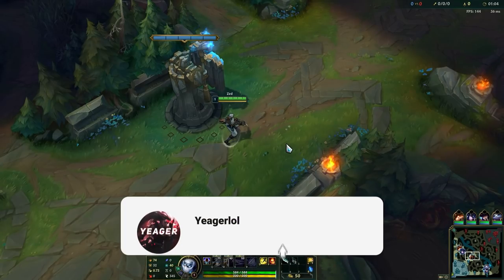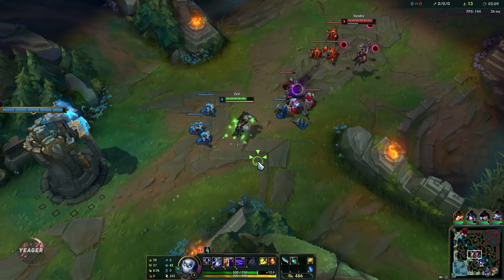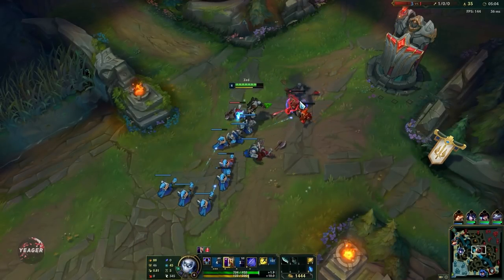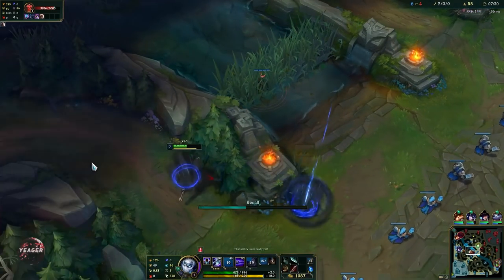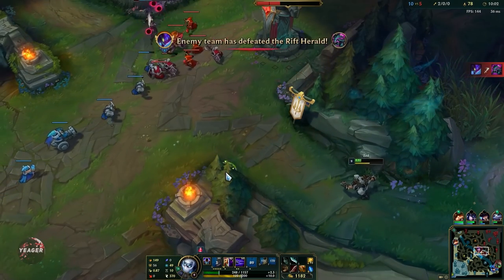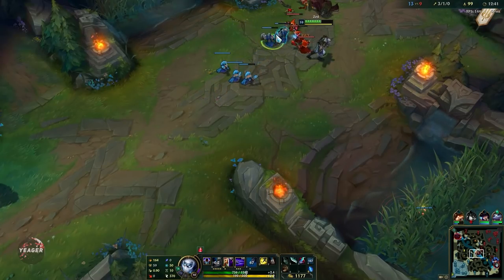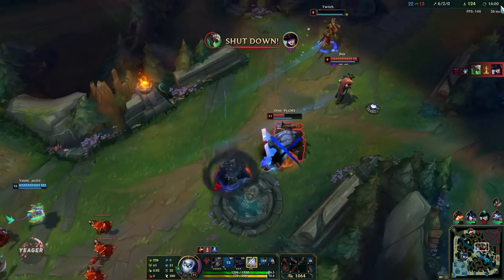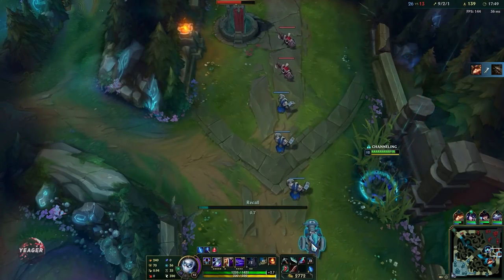HOW TO PLAY ZED SEASON 11 | NEW Build & Runes | Season 11 Zed guide | League of Legends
Season 11 beginner Zed guide with build, runes and combos. Learn how to get started with Zed here!

⇩ OPEN ME ⇩

0:00 - Items and Runes
0:24 - Ability sequence
0:37 - How to play early game
2:04 - Basic combos guide
2:32 - Early phase continued
4:48 - Combo guide with ultimate
5:38 - What to do after level 6
14:14 - How to play Zed after laning phase